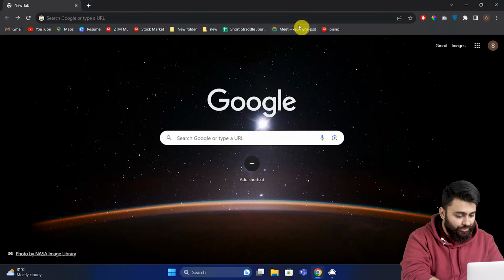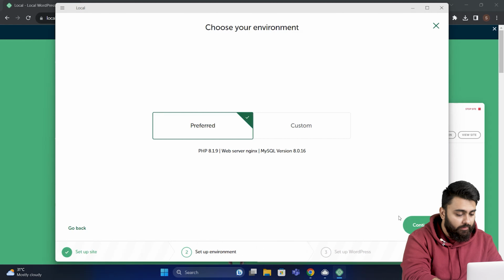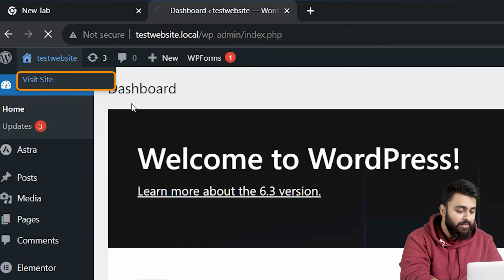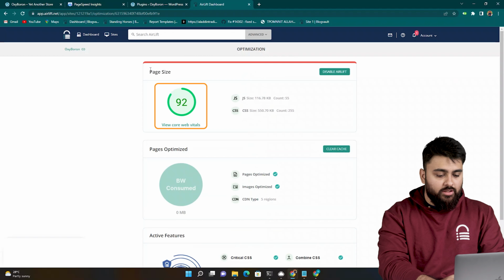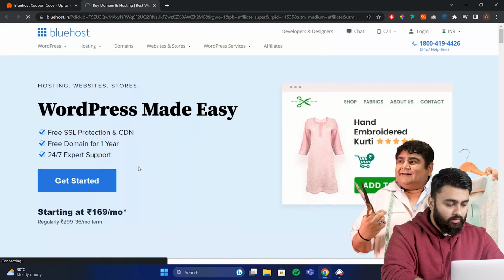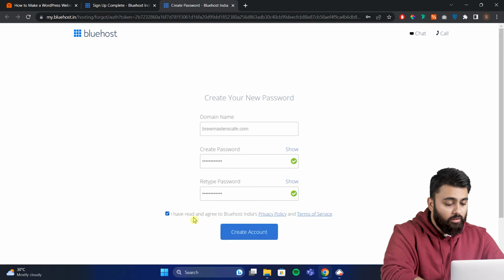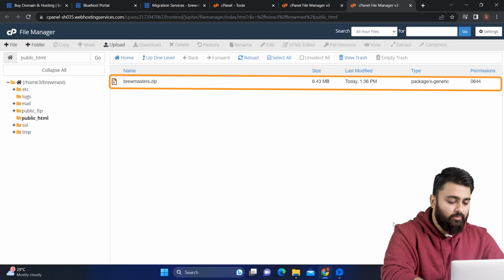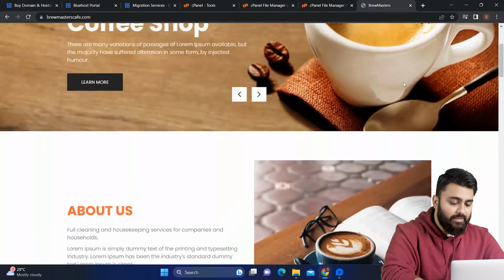(Free) Install WordPress Locally & Move to Live Site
⭐ Giveaway: Our 100% FREE plugin makes any site 3X faster In this video, we will learn how to install WordPress in your PC and later make it live.

00:00 How to install Wordpress locally
00:17 Setup Wordpress in your PC
01:54 Users will bounce off from your site if...
02:41 Make local site live
05:35 BONUS